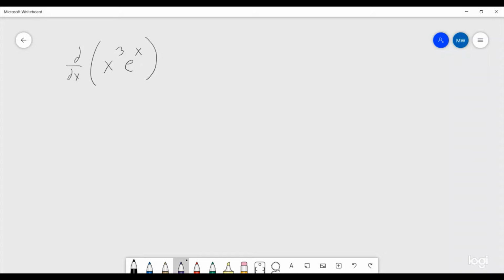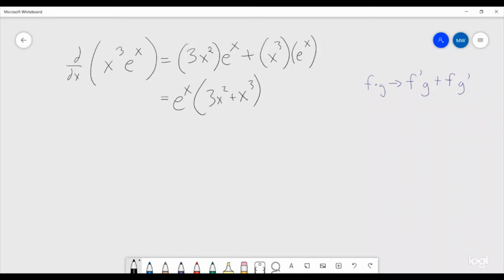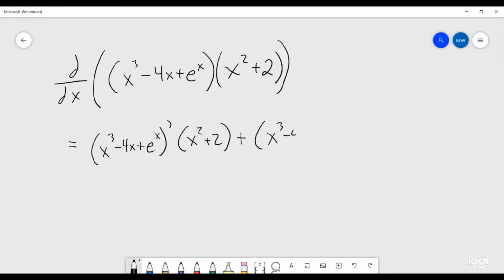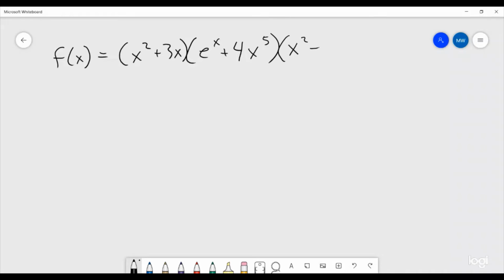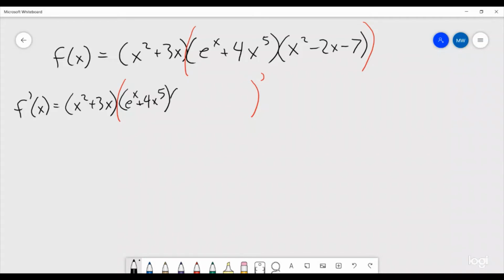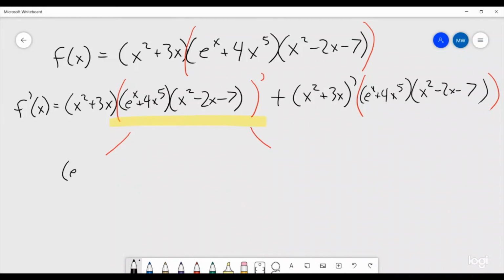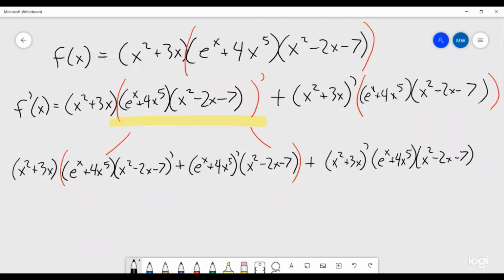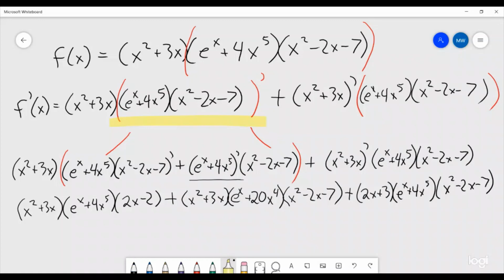Product Rule Examples - "Calculus is a Piece of Pi" Section 3.7.1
This is a supplementary to the seventh video in Section 3 of my "Calculus is a Piece of Pi" series explaining Single-Variable Calculus.

In this video, we walk through a few examples of how to use the product rule to find derivatives of functions.